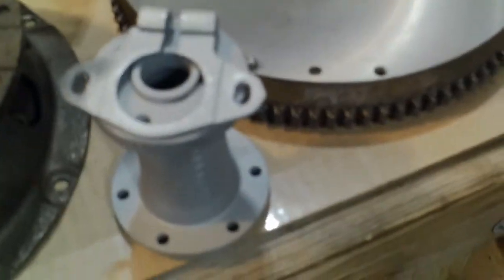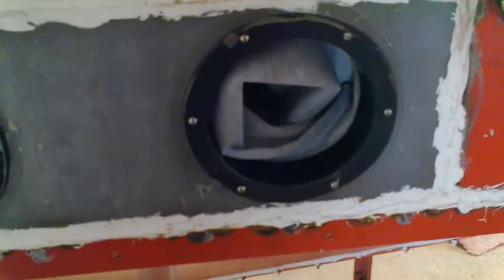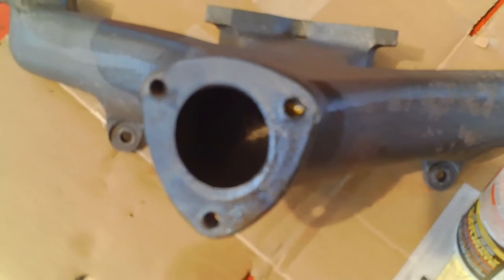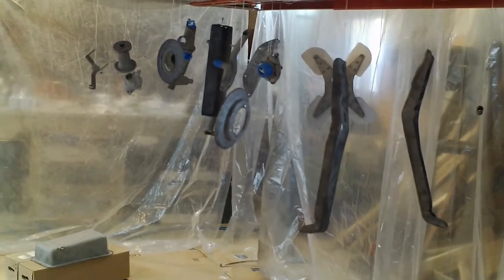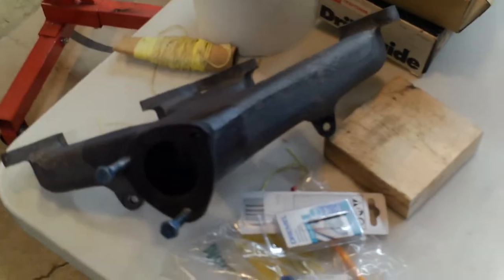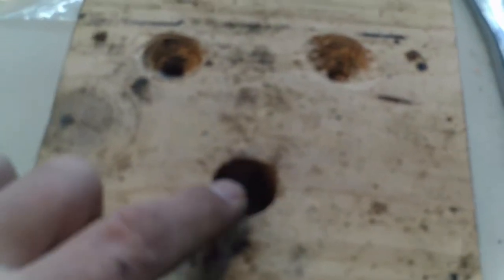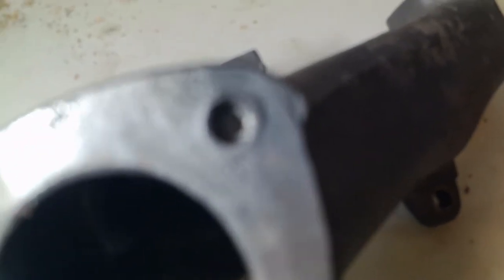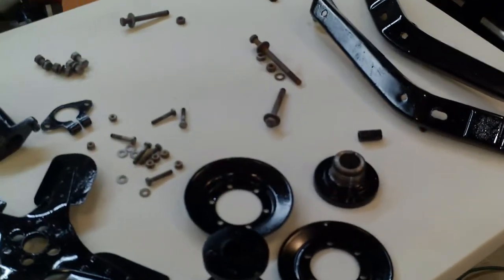1959 Triumph TR3, Part 17, Painting Engine Parts and Exhaust Manifold Disaster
Painting some engine parts and mostly fighting to get broken exhaust stud, and broken easy-out, out.